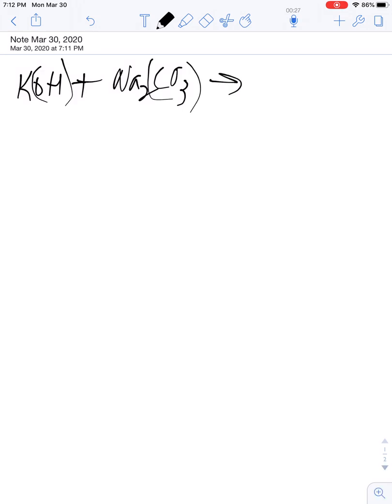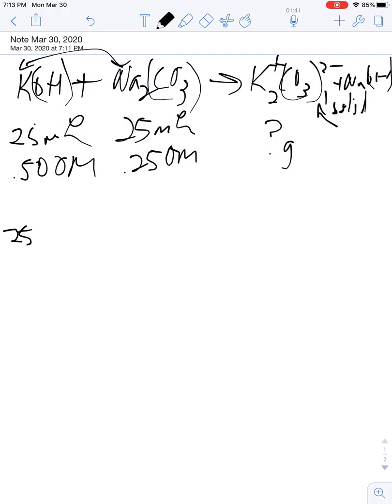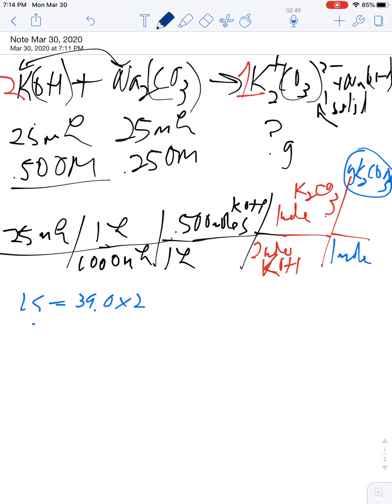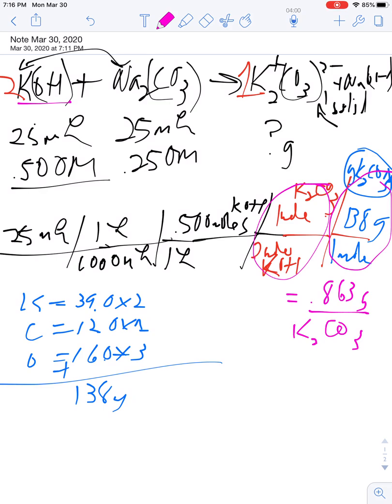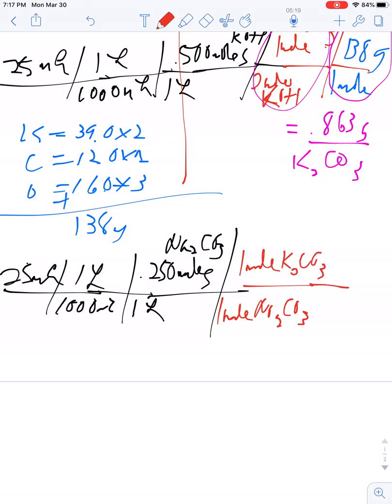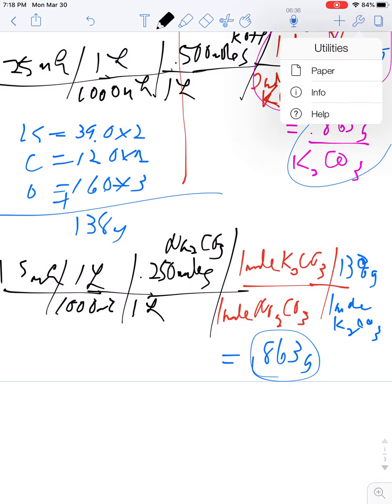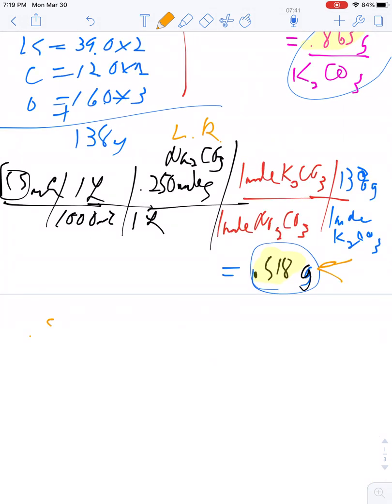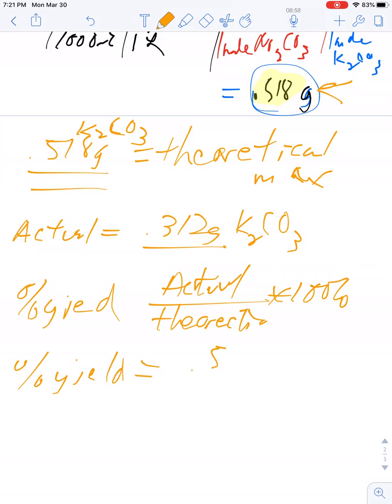massmasslab example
how to calculate theoretical mass when adding to solutions